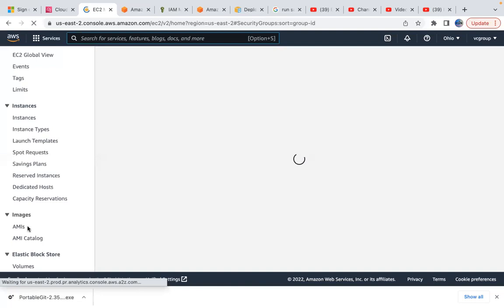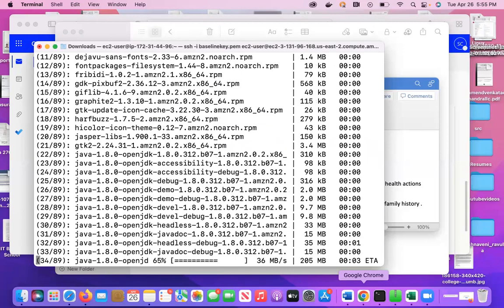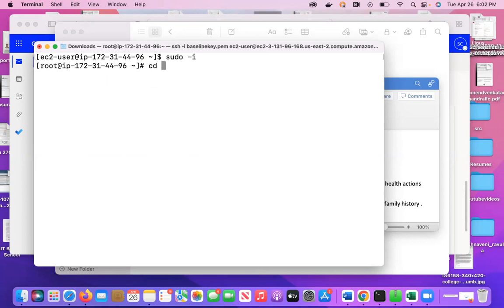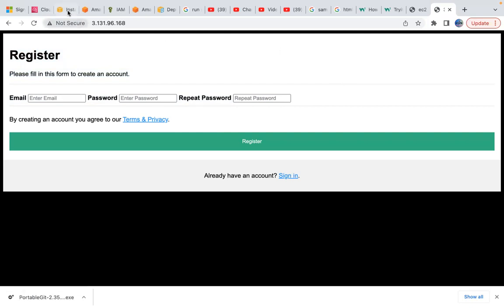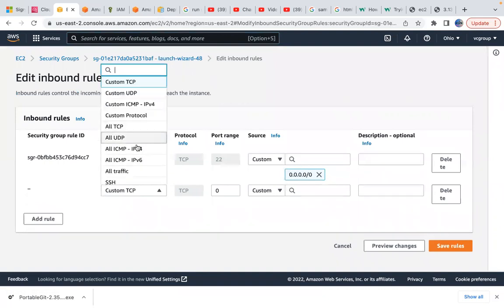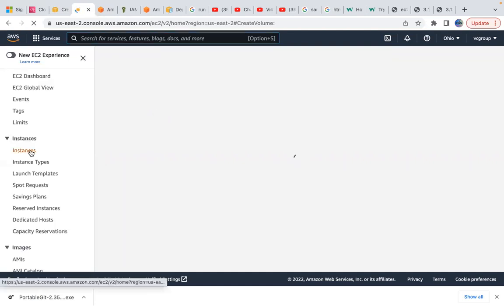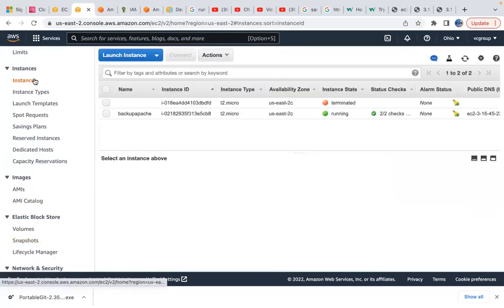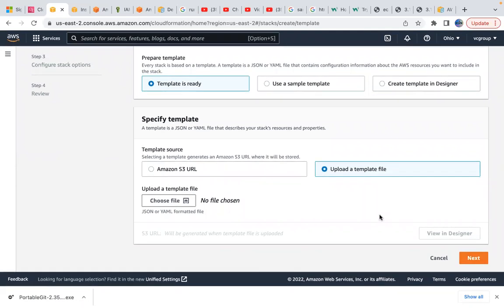Deploy sample website on EC2 and backup with ec2 snapshots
Follow these simple steps to create sample website on amazon EC2 instance, create backup with ec2 snapshots